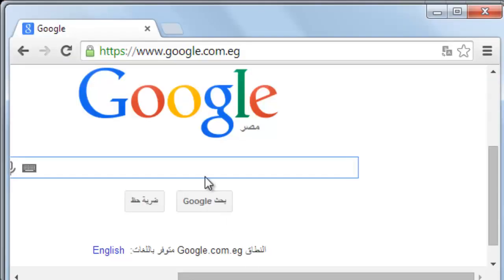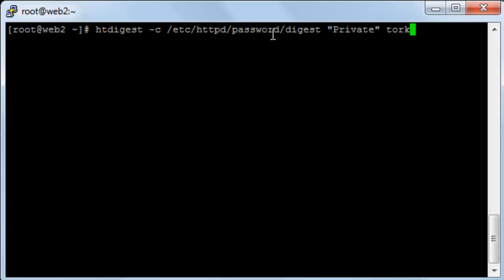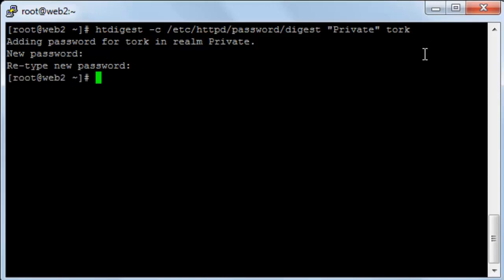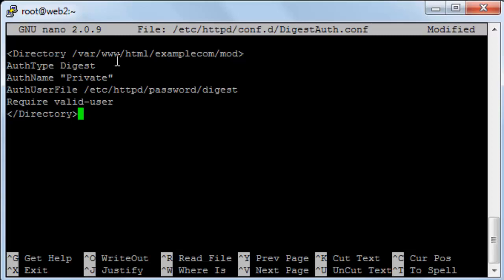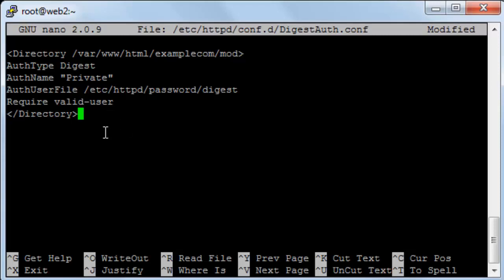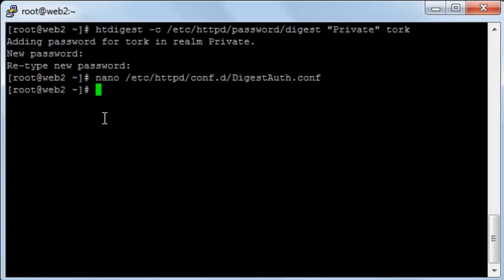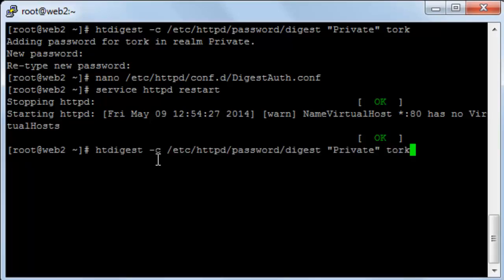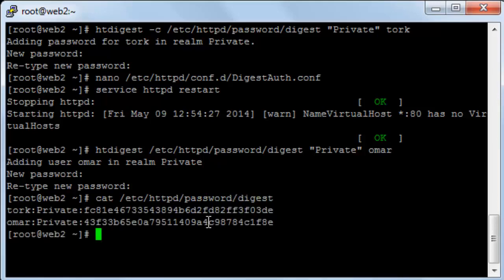50 Digest Authentication